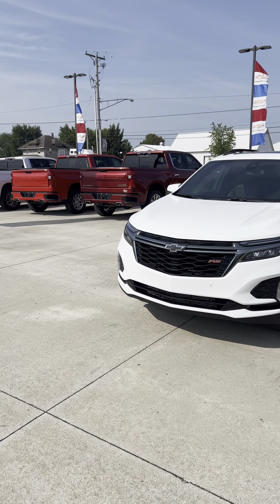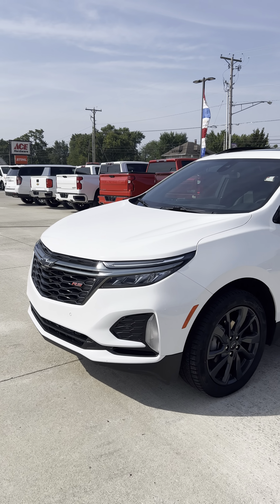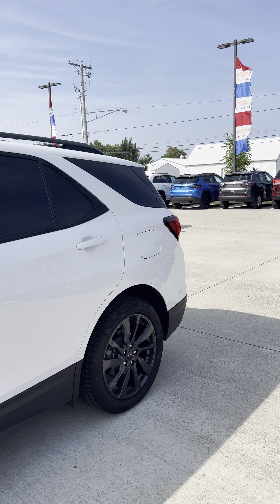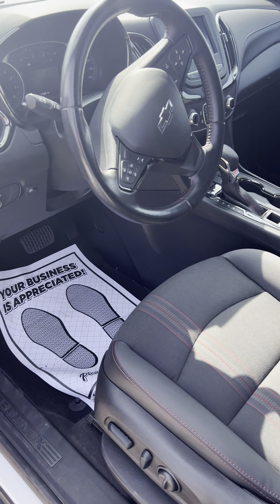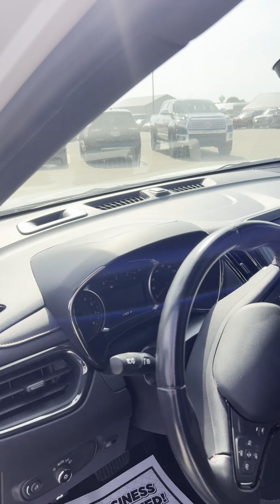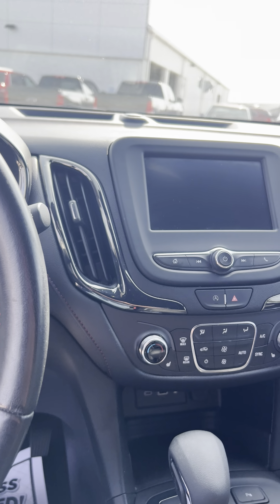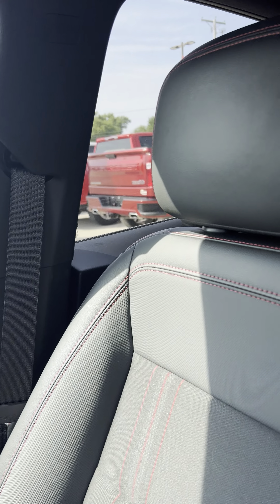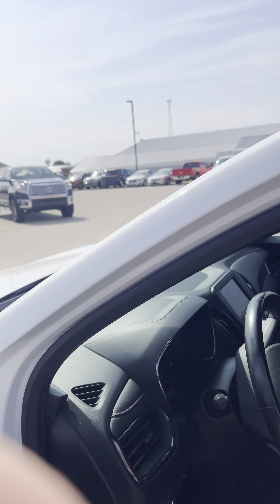Equinox AWD RS